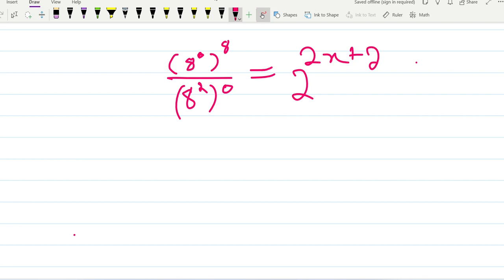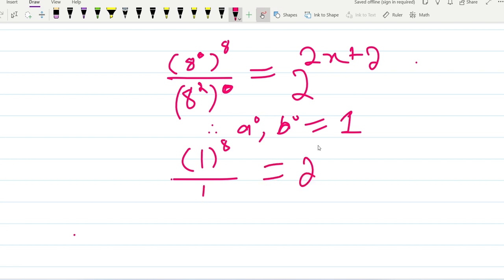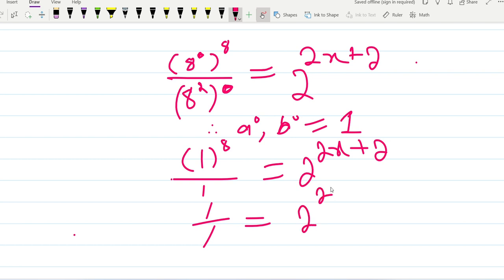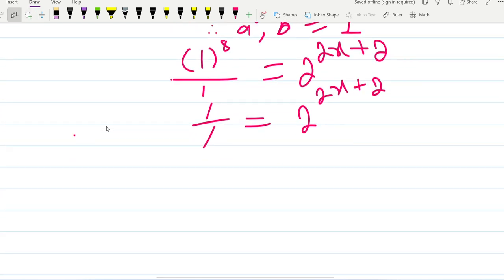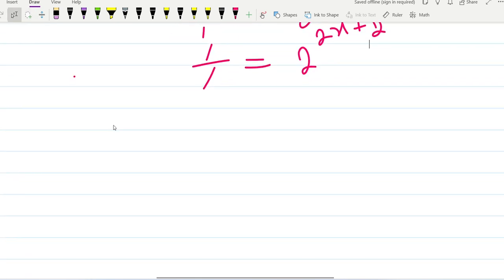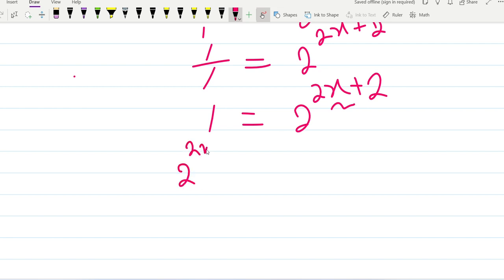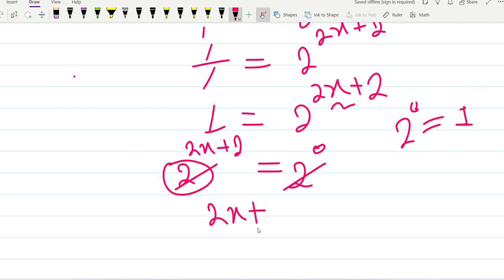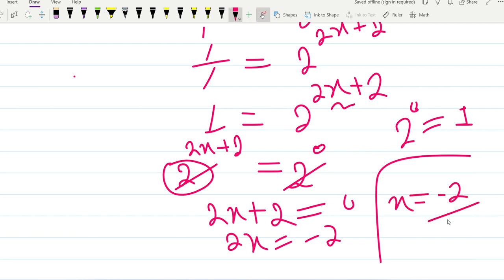🧠Math IQ Test: Get This Right and You’re Smarter Than Average people!👑💥🚀🕰️ .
Welcome to Engr Ayaz 9.0, I am passionate to teach you about the electrical engineering key concepts ,energy sector ,renewable energy ,technologies,basic math,physics and the latest innovation.

You said:
do not mentioned people channels name use general tags

Do you like this personality?